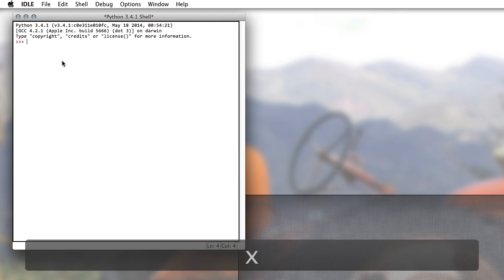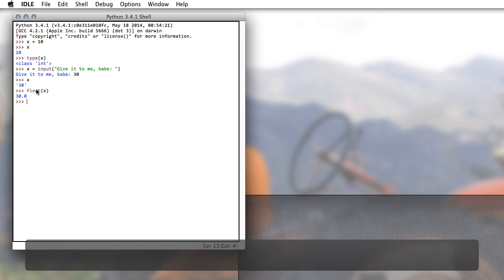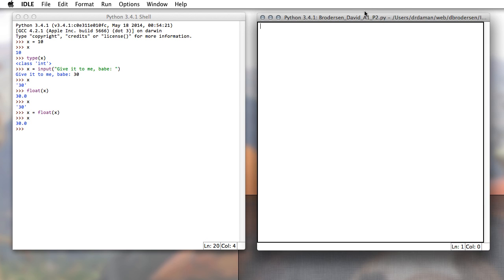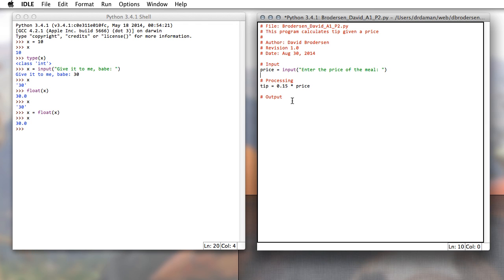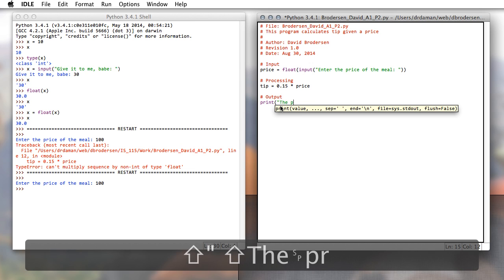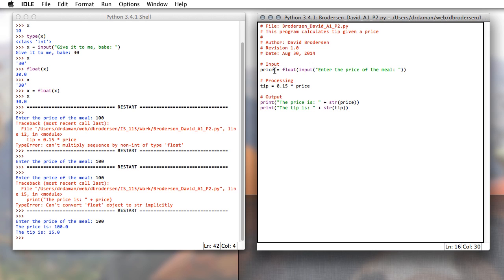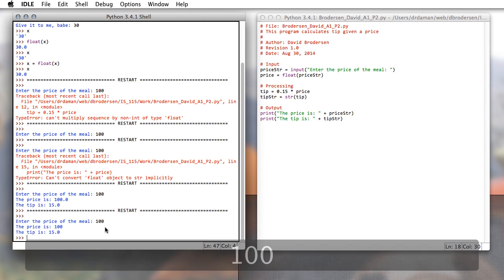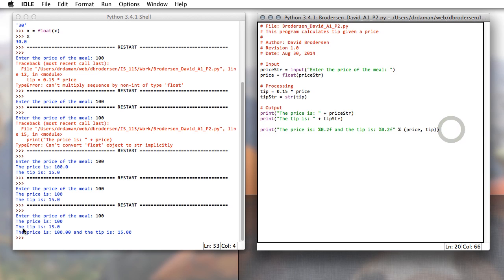ExamplePythonCh1P2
This video is about ExamplePythonCh1P2